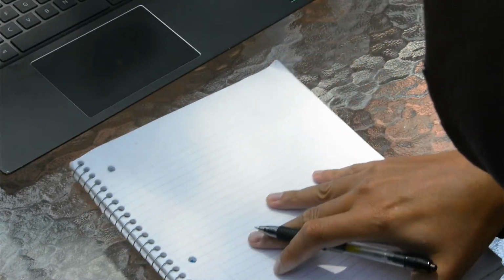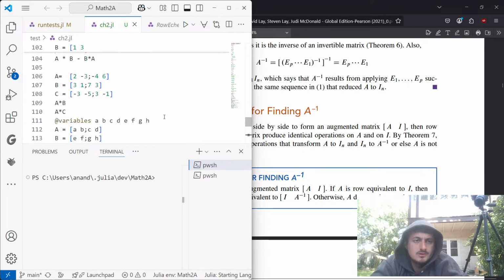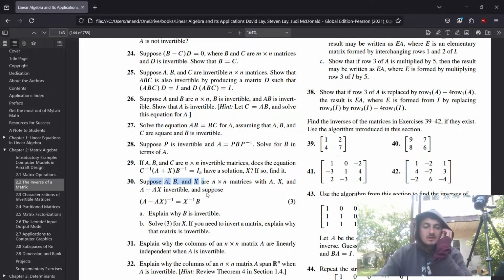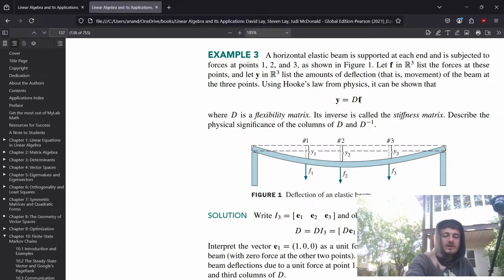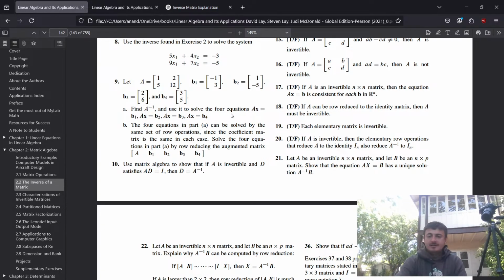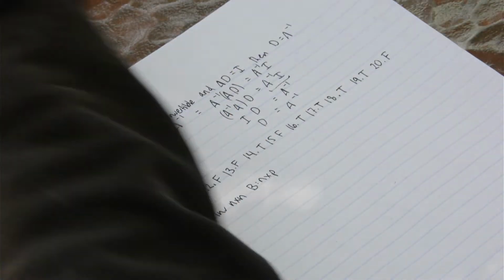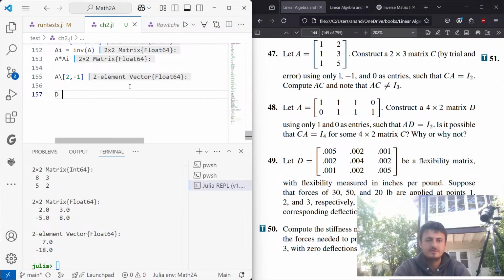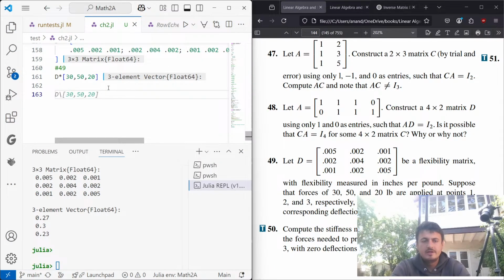2.2 The Inverse of a Matrix - Linear Algebra and Its Applications Lay